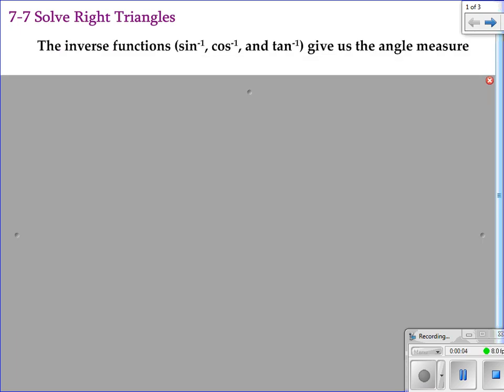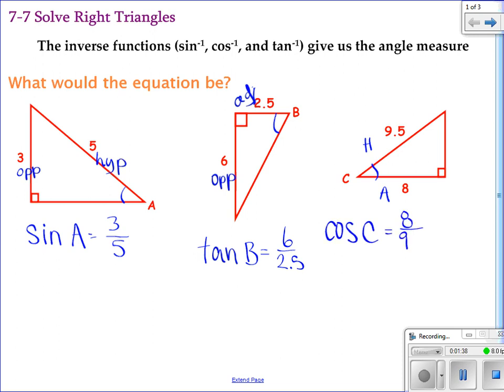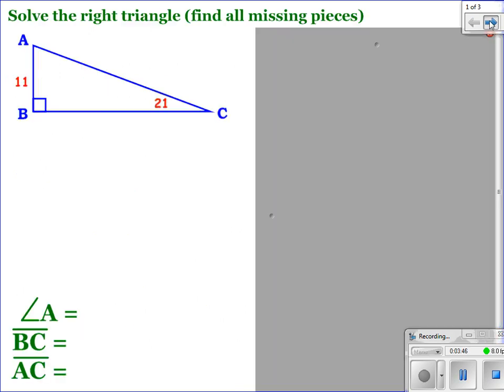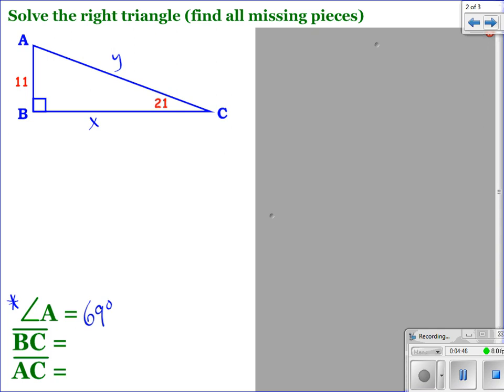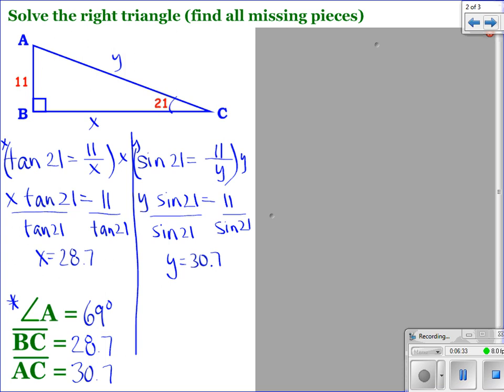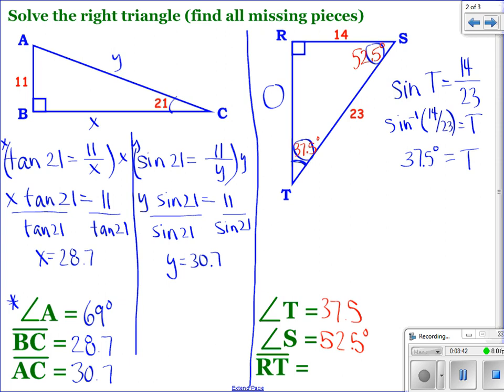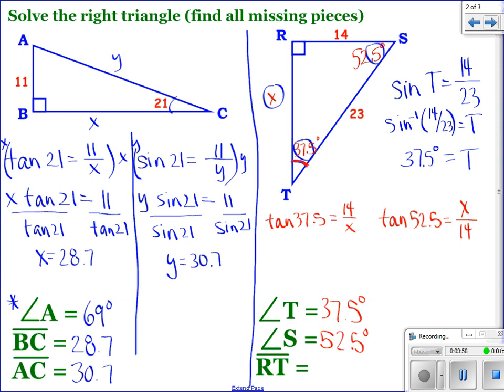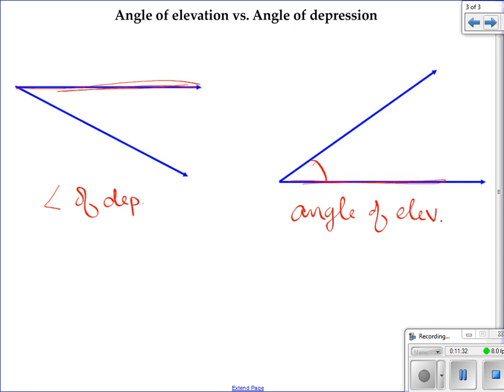Geometry - 7-7: Solve Right Triangles